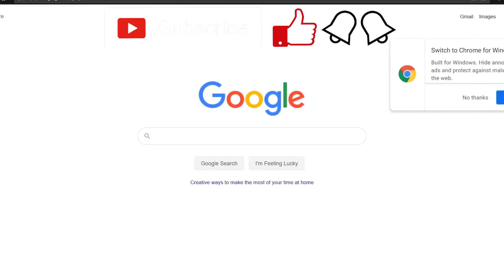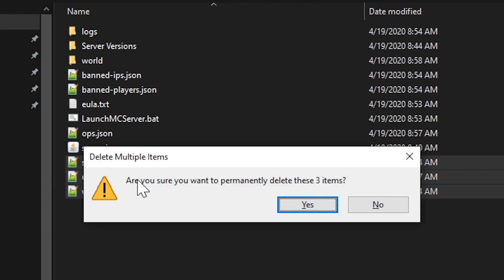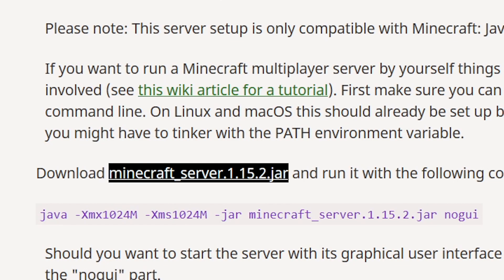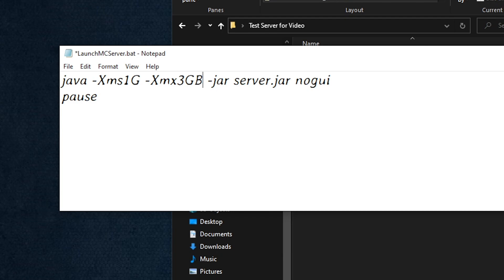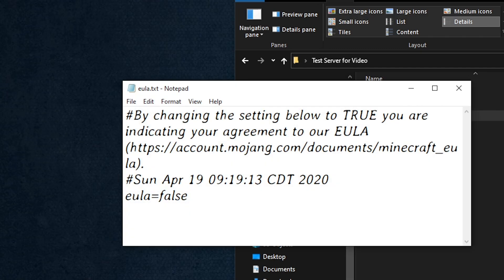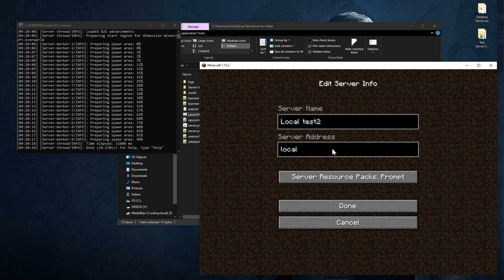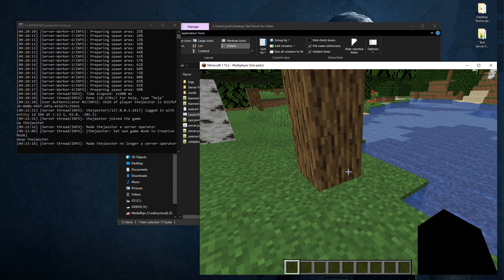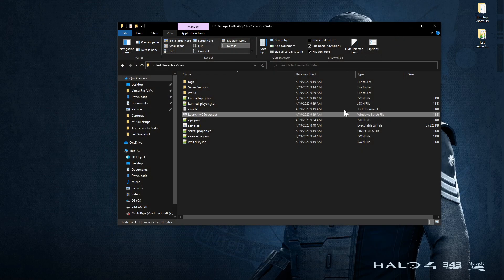HOW TO CREATE A FREE 1.16 JAVA SNAPSHOT SERVER | Any Java Server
In this video tutorial, I will guide you on how to create and host your own java server for free.  This can be used to create and host all java server versions including all snapshots.

Parameters to enter in the LaunchMCServer.bat file
    java -Xms1G -Xmx3G -jar server.jar nogui
    pause